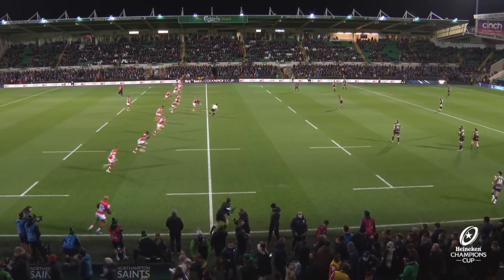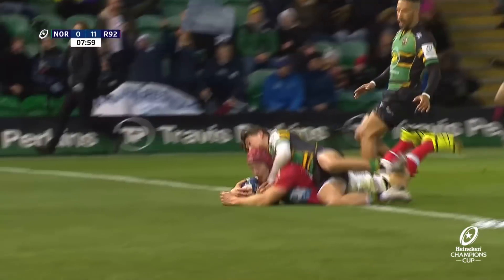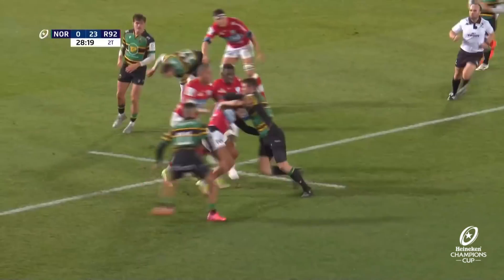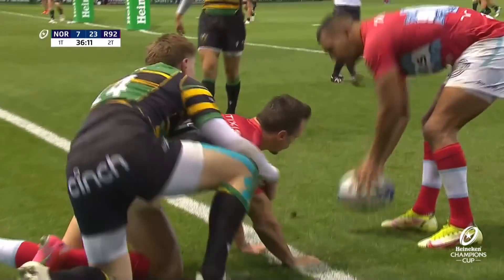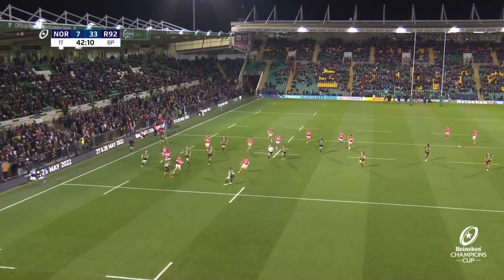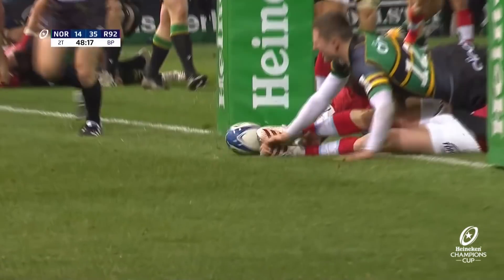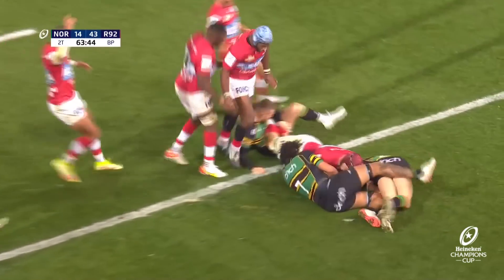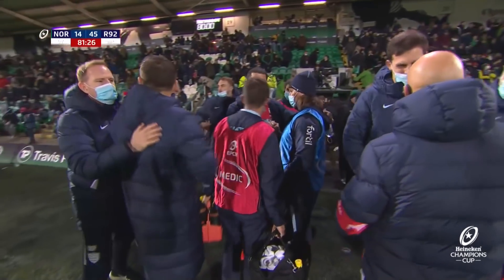Highlights – Northampton Saints v Racing 92 Round 1 │Heineken Champions Cup Rugby 2021/22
Flanker Wenceslas Lauret scored a hat-trick of tries as Racing 92 demonstrated their class with a 45-14 win over Northampton Saints in the opening game of this season’s Heineken Champions Cup at cinch Stadium at Franklin’s Gardens.

The very best of European Rugby go head to head in the Heineken Champions Cup & the EPCR Challenge Cup 2021/22.

Get your tickets to the Finals Weekend in Marseille 27-28 May now